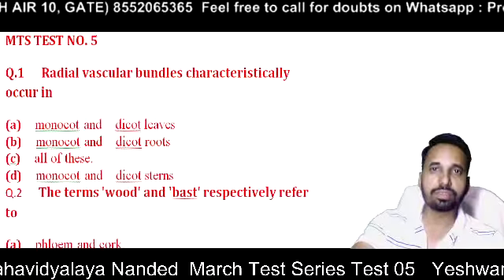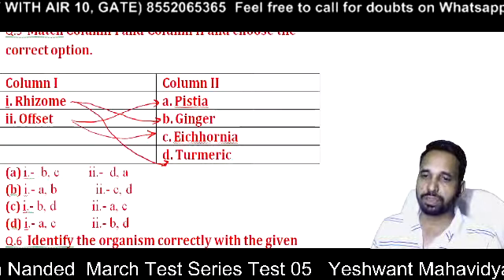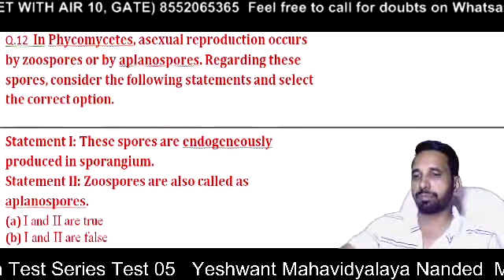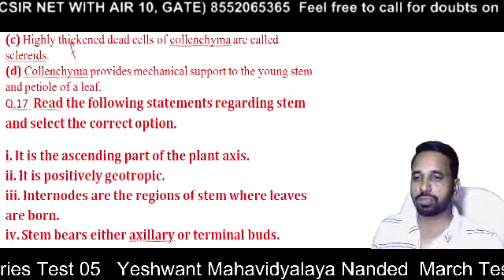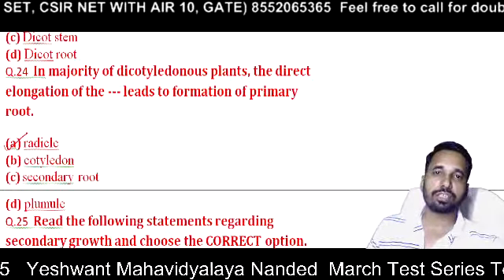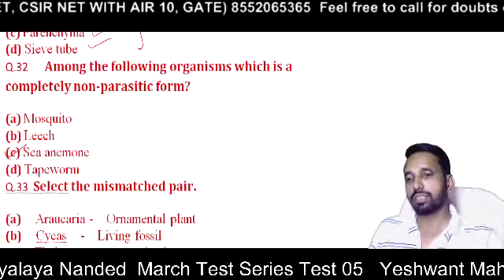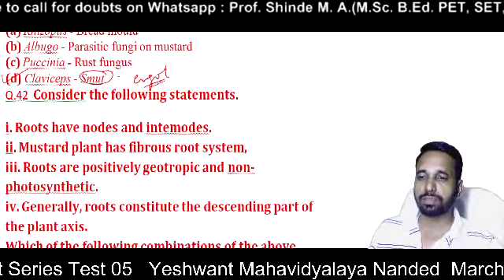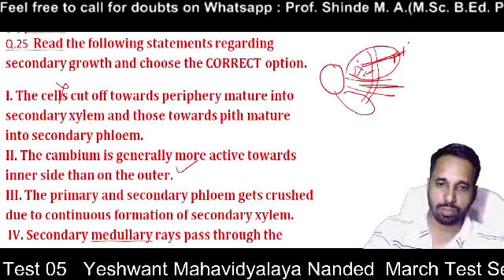March Test Series Test No. 5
DOUBT DISCUSSION